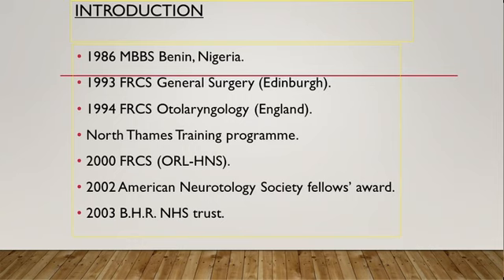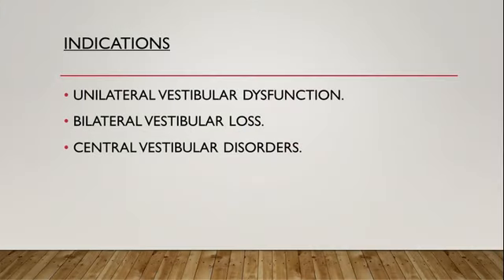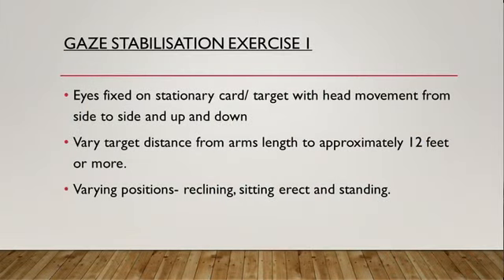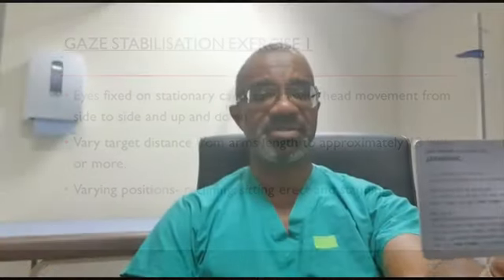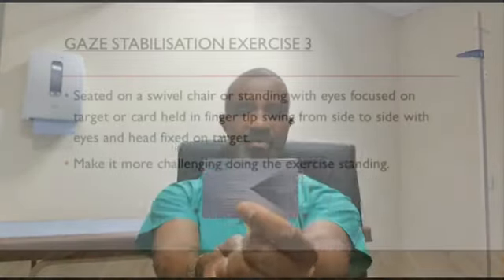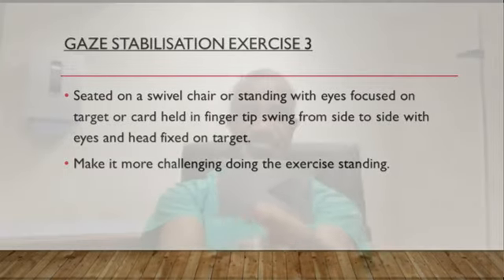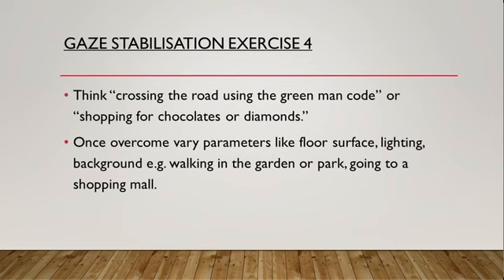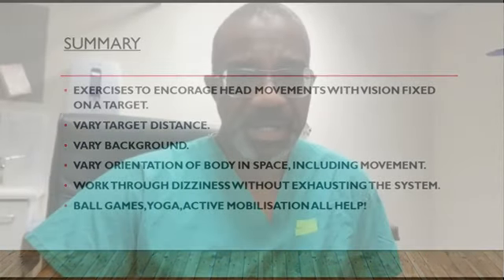Gaze stabilisation exercises illustration Abridged version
Video demonstration of a form of vestibular rehabilitation exercises called gaze stabilisation exercises used in the management of patients with vertigo (dizziness) especially vertigo due to inner ear problems